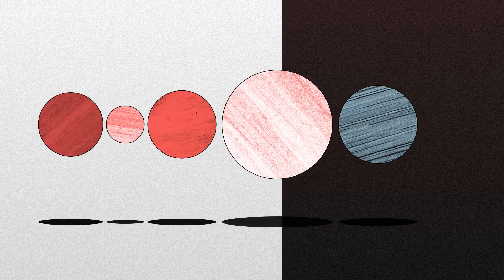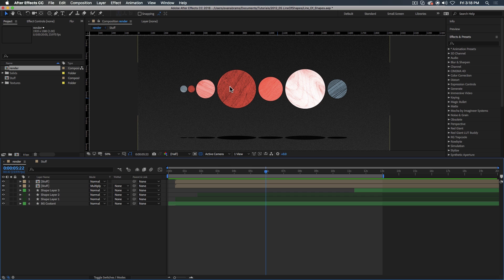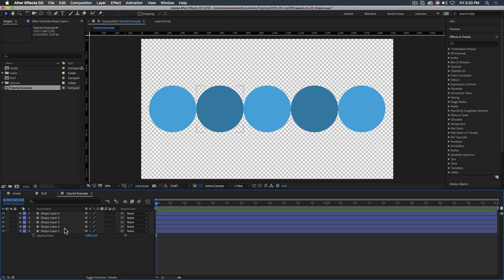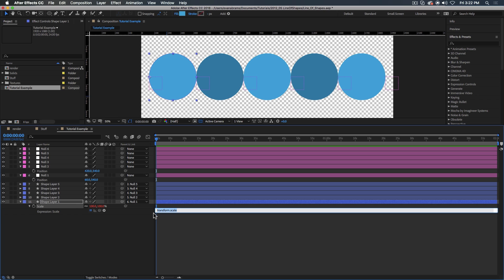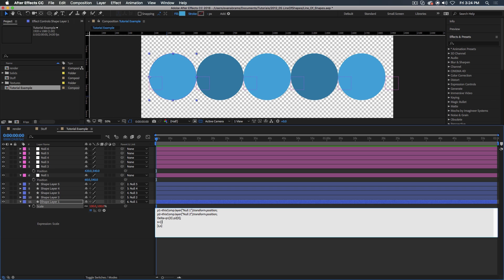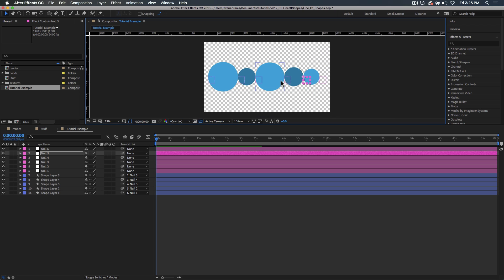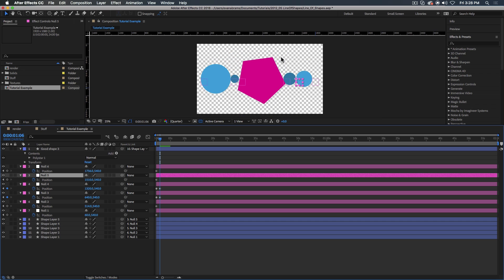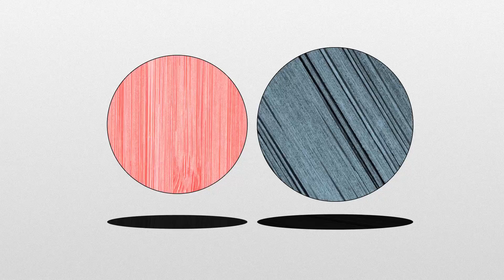Dynamically Resizing Line of Shapes - Adobe After Effects tutorial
Create a dynamically resizing line of shapes in after effects. Each shape reacts to its neighbours. As one gets larger the others get smaller. We use some clever expression and a few null objects to make the process very easy.